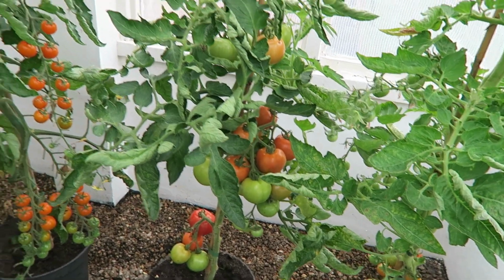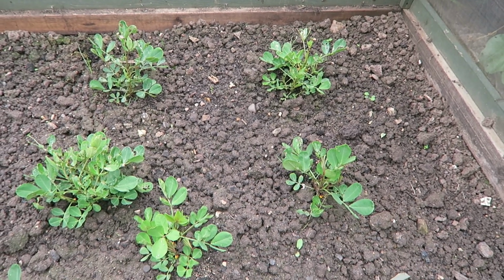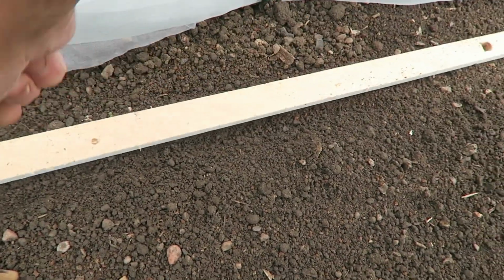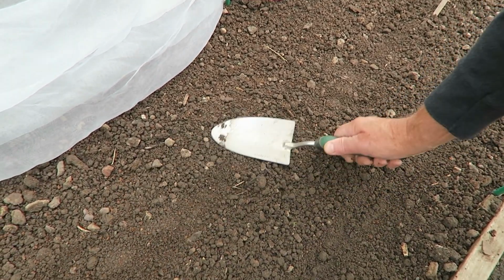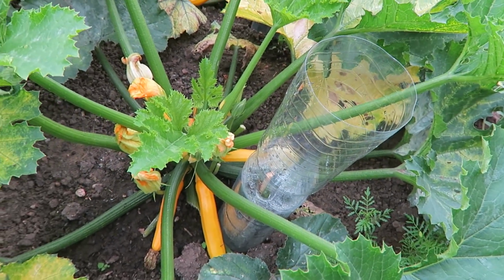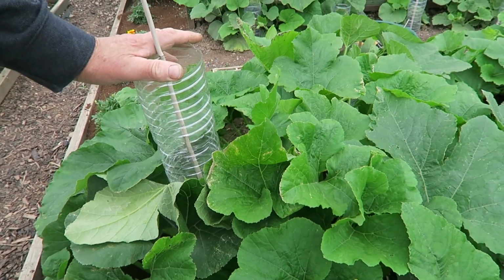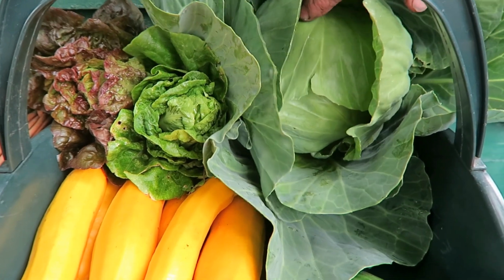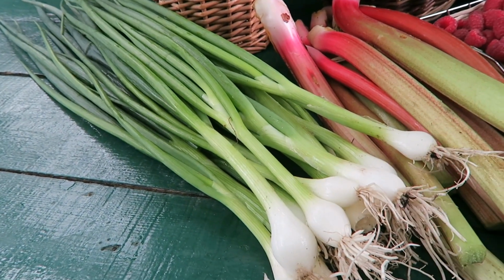A Good Harvest Of Fruit And Vegetables, And Seed Set.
Castle Hill Garden     A Good Harvest Of Fruit And Vegetables.
This week we walked through the garden showing progress of the crops, and harvested rhubarb, lettuce, spring onions, cucumber, broad beans, cabbage, tomatoes, courgettes, red black and white currants, strawberries,cherries, and raspberries. Set seed of turnips and swede under a insect mesh.
Episode 198
Music Tonto By Silent Partner.